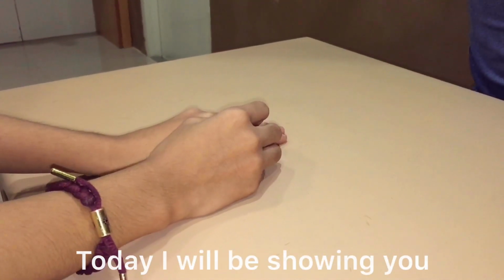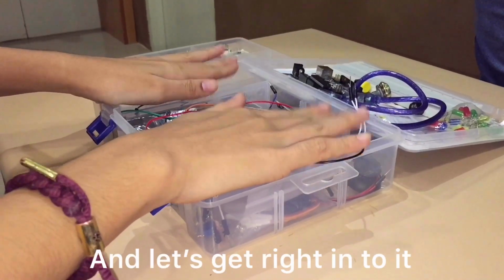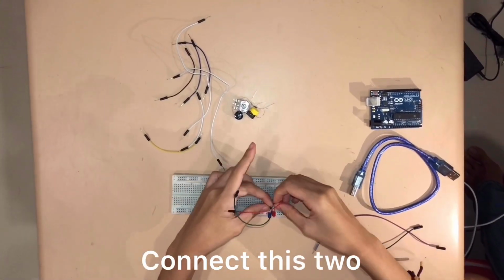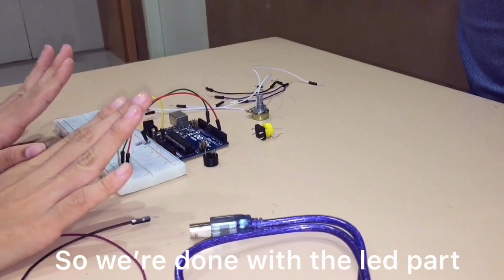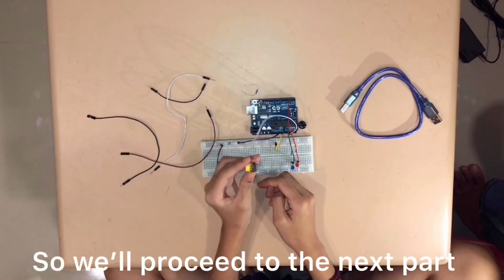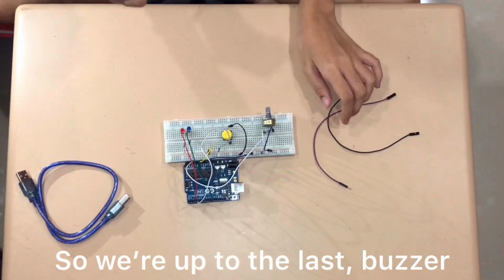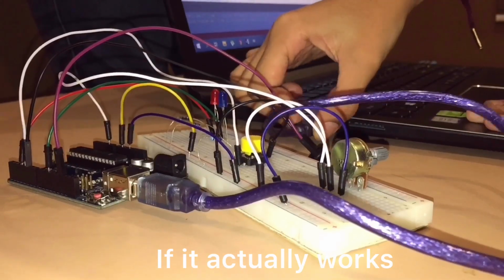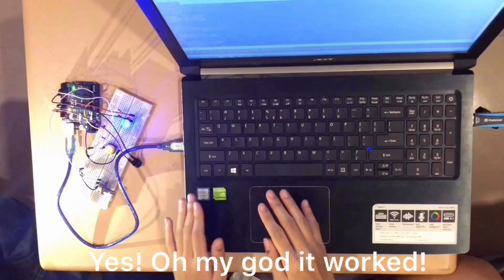VIDEO TUTORIAL ON HOW TO ASSEMBLE A LED, BUTTON, BUZZER AND A POTENTIOMETER IN ONE CIRCUIT (ARDUINO)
CODES:

int led10 = 10, led3 = 3, brightness; // PINs AND LED 10 AND 3 BRIGHTNESS VARIABLES
int pot = 0, pinpot = A1; // POTENTIOMETER PIN AND VARIABLE
int pinBuzzer = 5; // BUZZER PIN
int valuepuls = 0, pinpuls = 4; // BUTTON PIN AND VARIABLE
void setup() { // put your setup code here, to run once:

  // LEDs 10 AND 3 CONFIGURATION
pinMode ( led10, OUTPUT);
pinMode ( led3, OUTPUT);
// BUTTON CONFIGURATION
pinMode ( pinpuls, INPUT);

void loop() {
  // put your main code here, to run repeatedly:
  pot = analogRead (pinpot); // POTENTIOMETER VALUES READING
  // IF WE PRESS THE BUTTON THE LEDS WILL BLINK AND THE BUZZER WILL MAKE A SOUND. WITH THE POTENTIOMETER YOU WILL REGULATE THE BLINKING SPEED
valuepuls = digitalRead (pinpuls);
if ( valuepuls == HIGH) // BUTTON NOT PRESSED
  noTone(pinBuzzer); // THE BUZZER DOESN´T MAKE A SOUND
  digitalWrite (led3, LOW); //
  digitalWrite (led10, LOW); //
else
    digitalWrite (led10, HIGH); // LED 10 = ON
    digitalWrite (led3, LOW); // LED 3 = OFF
    tone (pinBuzzer, 600); // BUZZER = NOTE 1
    delay ((pot)); // STANDY BY TIME ACCORDING TO THE POTENTIOMETER READING
    digitalWrite (led10, LOW); // LED 10 = OFF
    digitalWrite (led3, HIGH); // LED 3 = ON
    tone (pinBuzzer, 294); // BUZZER = NOTE 1
    delay ((pot)); // STANBY BY TIME ACCORDING TO THE POTENTIOMETER READING

Thank you and I hope that you've learned something in the video.